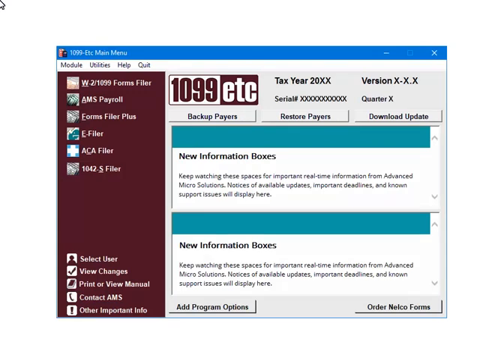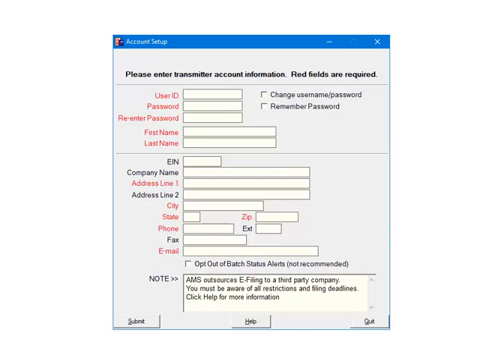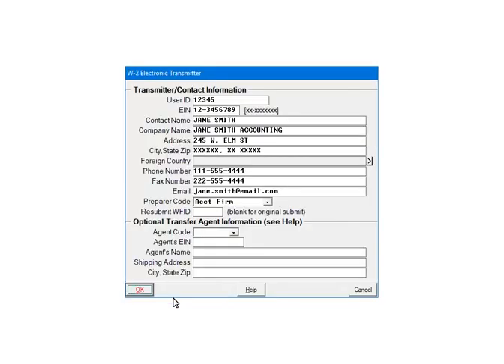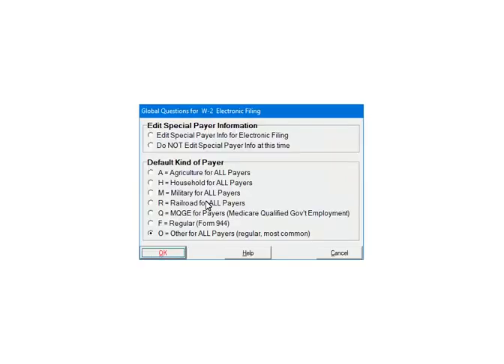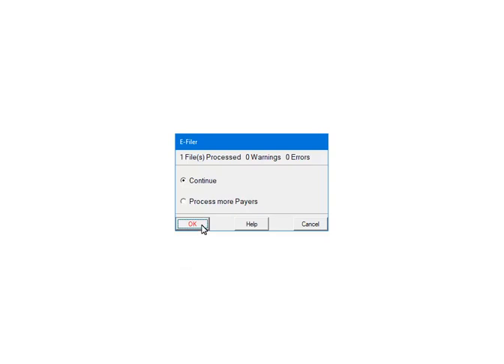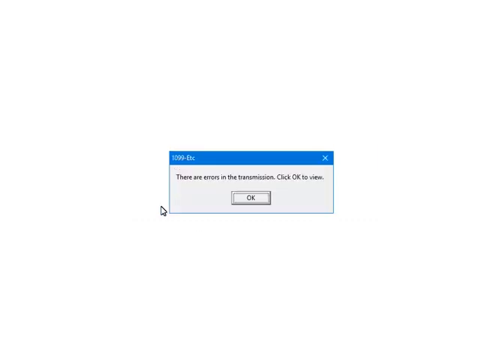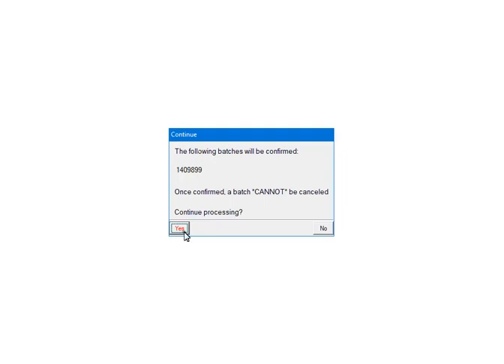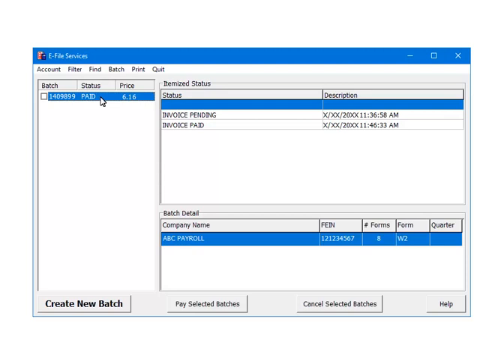Hawaii - W-2 E-Filing Using E-File Services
This Tutorial will demonstrates how to E-File the W-2 forms to Hawaii by creating a Batch and submitting the file to a third-party vendor.  Once the Batch is paid, the third-party vendor will submit the file to the State on your behalf.